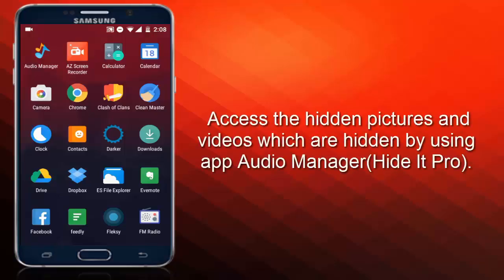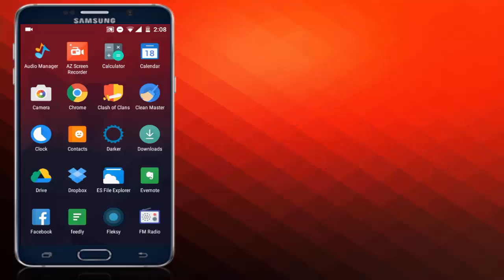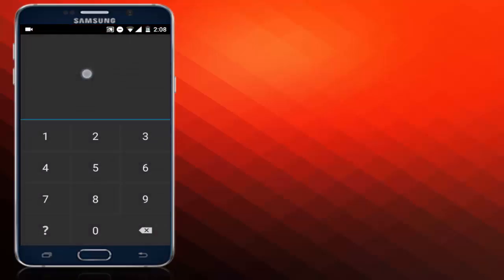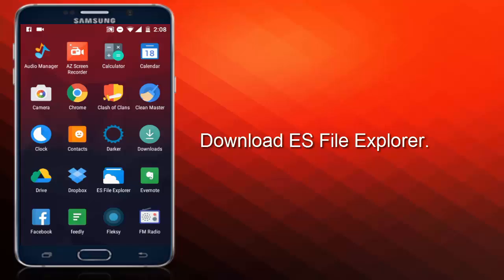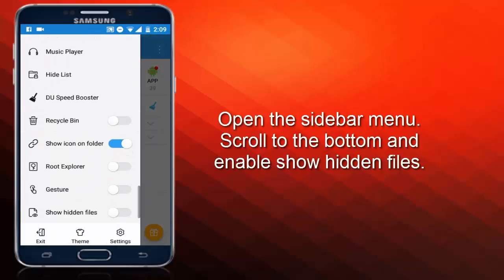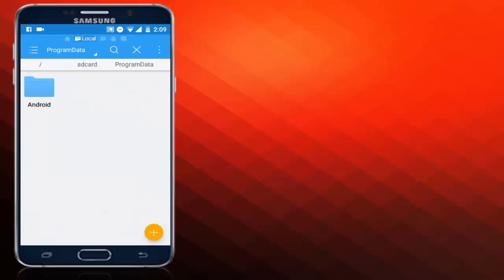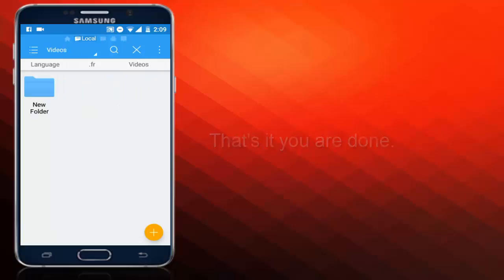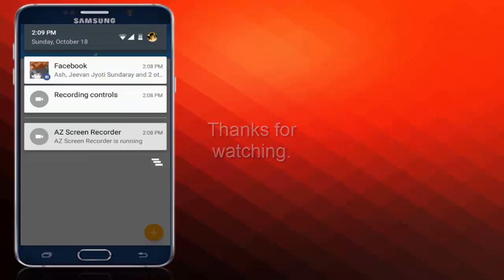Bypass and access files of AudioManager(Hide it pro)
This is how you access those hidden files. Sorry for laggy screen recording. Help me to grow :-)